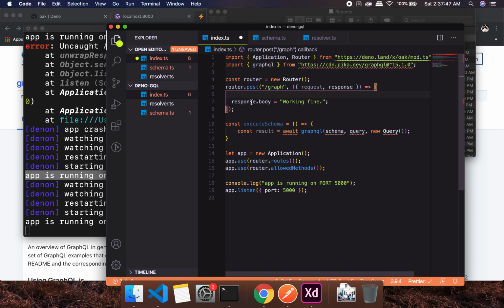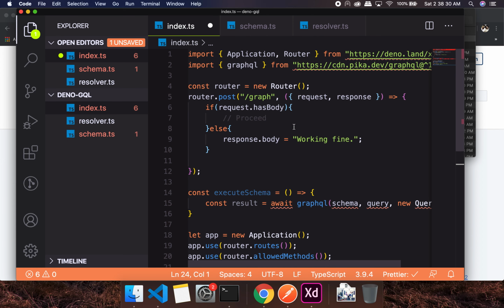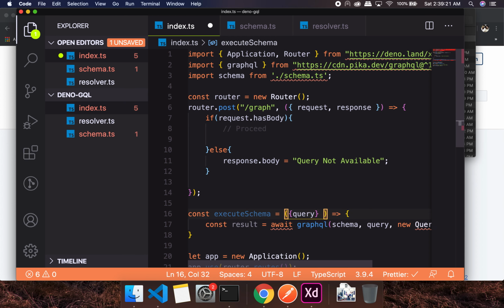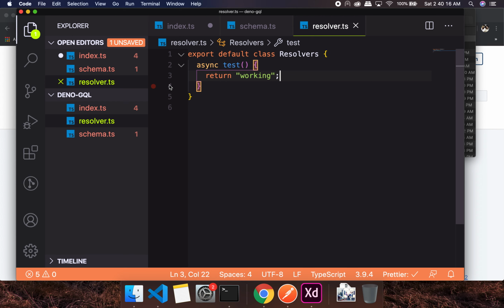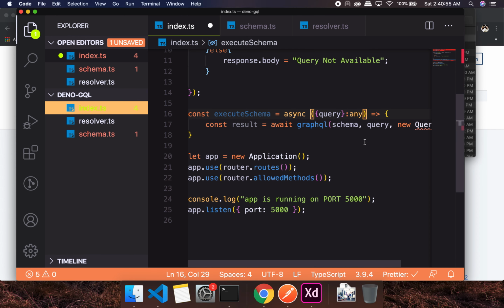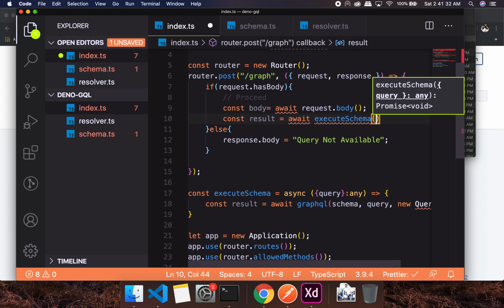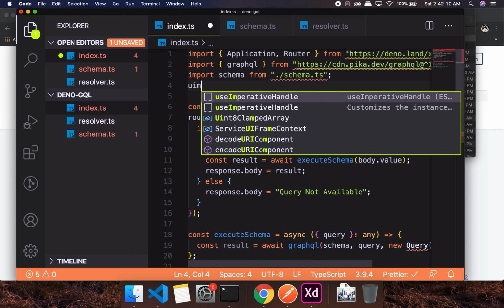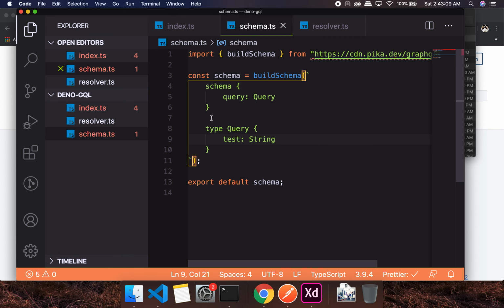#4 - GraphQL Config Part 2 - Deno + GraphQL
Deno with GraphQL (SQ LITE DATABASE)
This is a simple budget application backend, and will soon be uploading the UI Tutorial with React Native

There is a part two to this project, which simply consumes this API and will be in React Native, so stay tuned.If you have any questions, feel free to send us an email